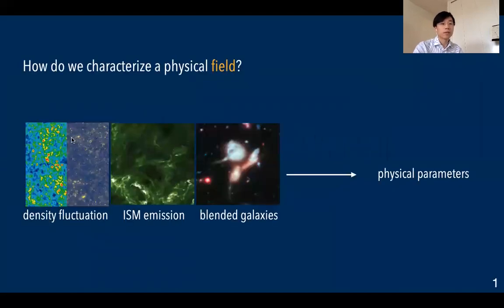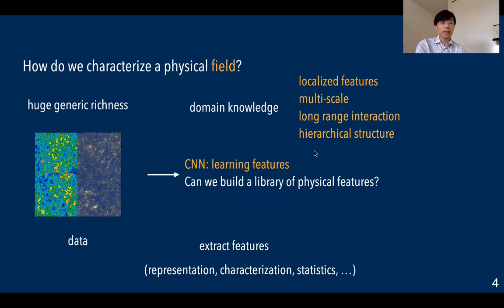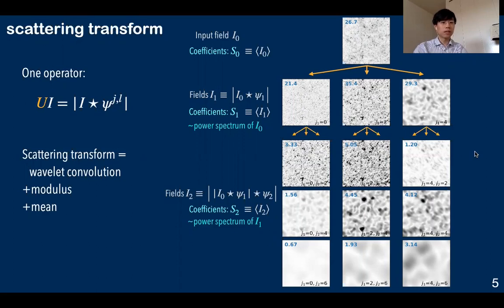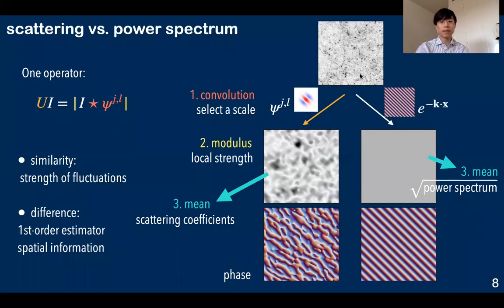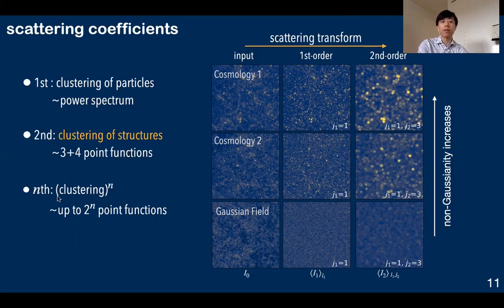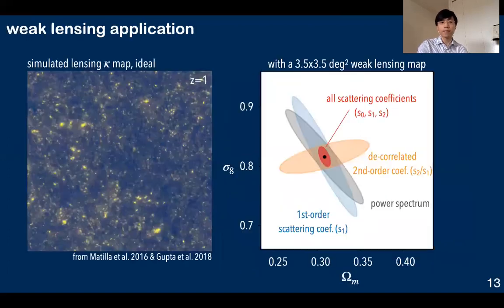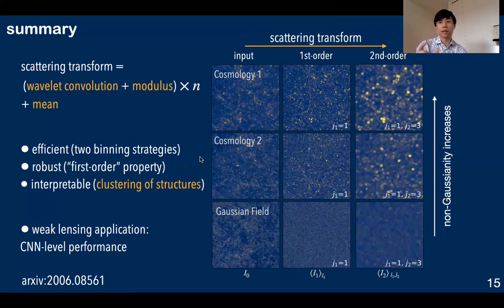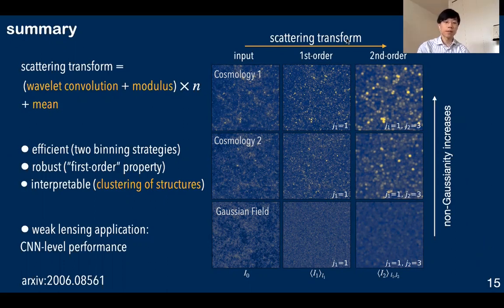Sihao Cheng | A New Approach to Observational Cosmology Using the Scattering Transform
Talk title:
A New Approach to Observational Cosmology Using the Scattering Transform

Talk abstract:
We explore the use of a novel method -- the scattering transform -- to extract non-Gaussian information in cosmology. The scattering transform borrows ideas from convolutional neural nets (CNNs) but generates a set of efficient, robust, and interpretable statistical estimators. Using simulated weak lensing convergence maps, we show that the scattering transform outperforms classic estimators and is as powerful as state-of-the-art CNNs in constraining cosmological parameters. We believe these new statistics have great potential in observational cosmology and astrophysics.